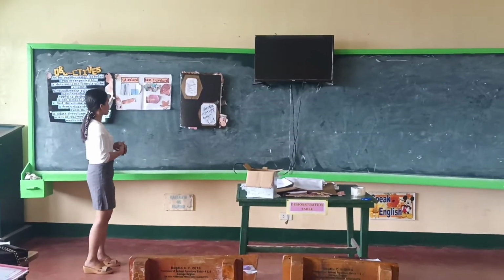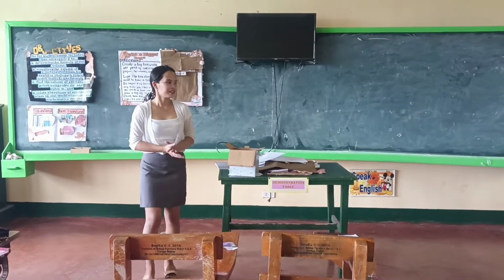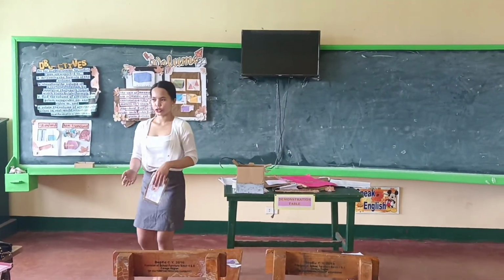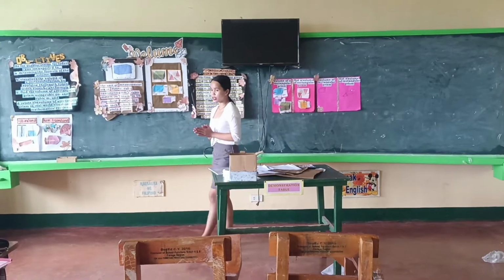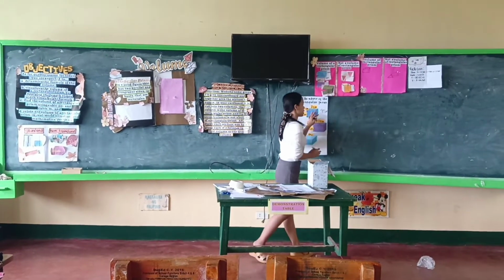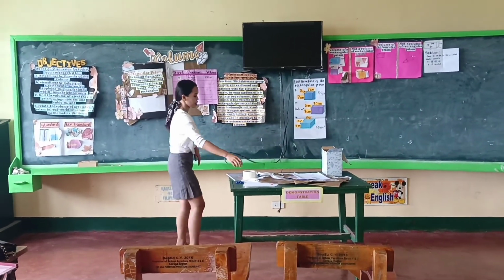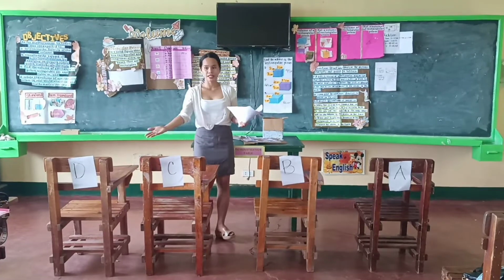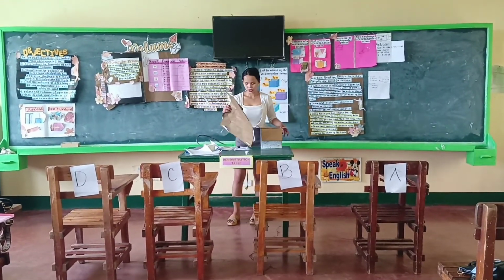Demo Teaching without audience